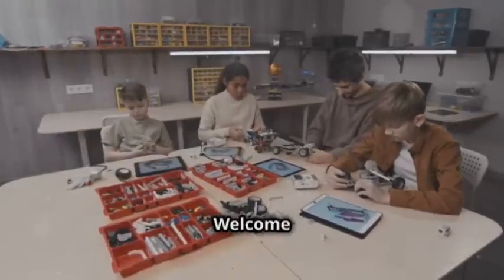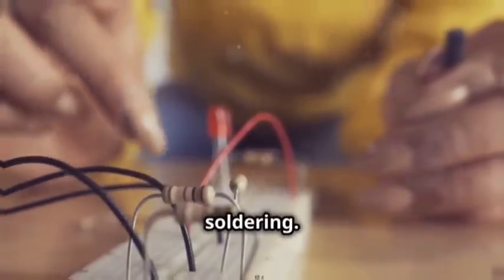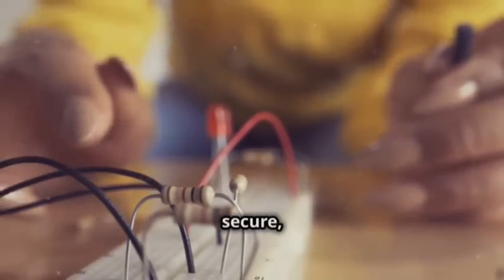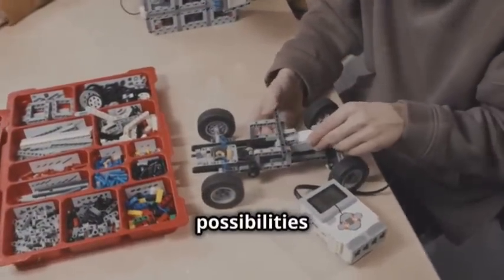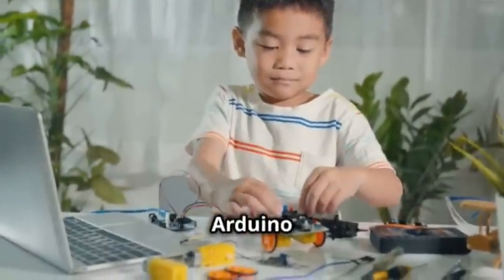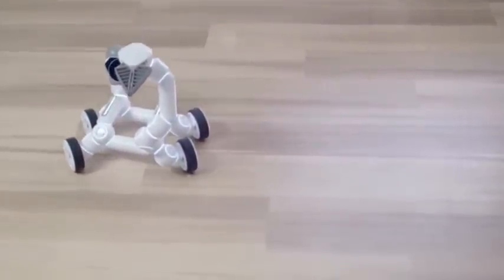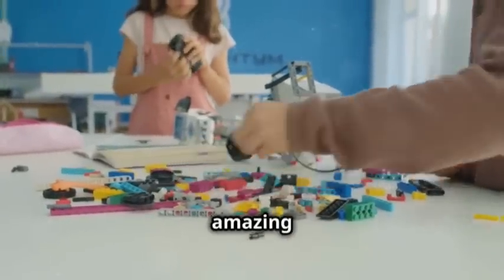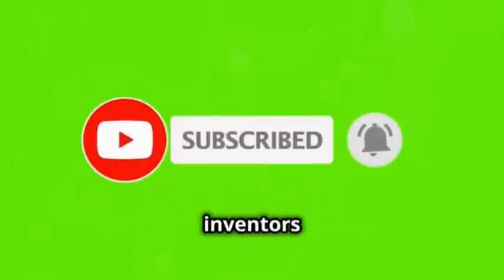Build a Simple Robot|Step-by-Step Guide for Beginners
In this video, we guide you through the process of building a simple robot from scratch. Whether you're a beginner or looking to get into robotics, this step-by-step tutorial will help you create your very own robot.

 Assembling the chassis
 Installing the motors and wheels
 Wiring the motor driver and connecting it to the motors
Setting up the microcontroller
Writing and uploading the basic code for movement
Testing and troubleshooting your robot
Enhancing your robot with sensors and additional features

Follow along as we break down each step, making it easy to understand and follow. We'll provide tips and tricks to ensure your robot functions smoothly and explain the basics of robotics along the way.